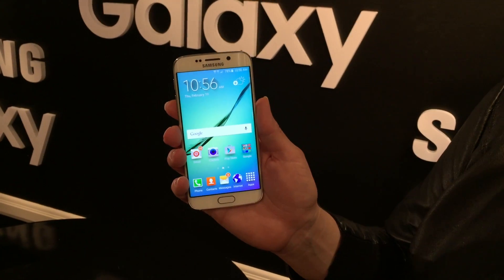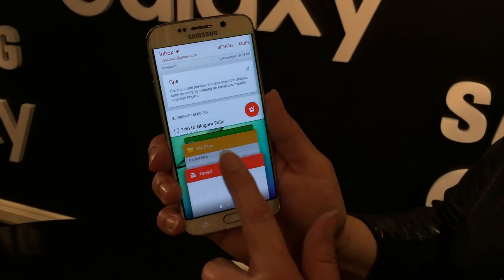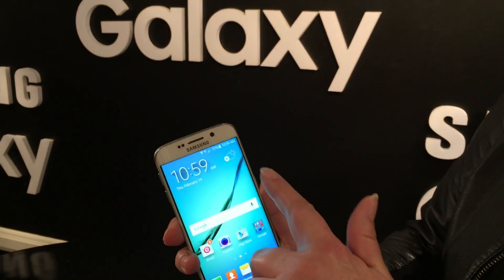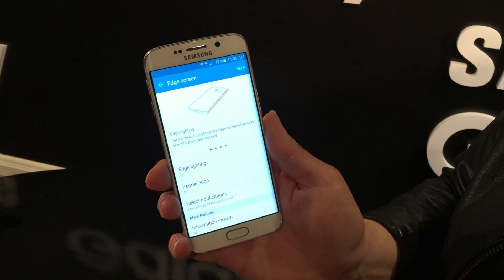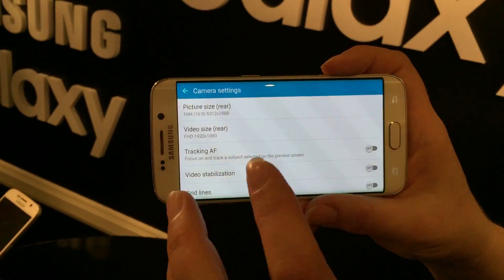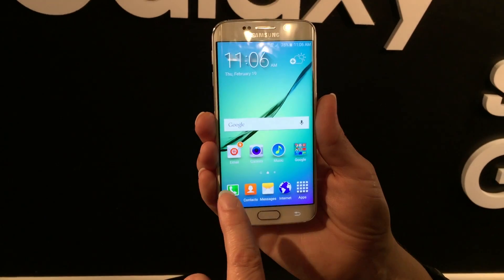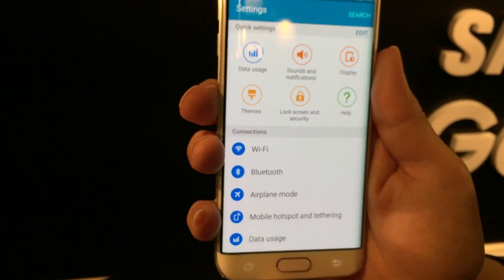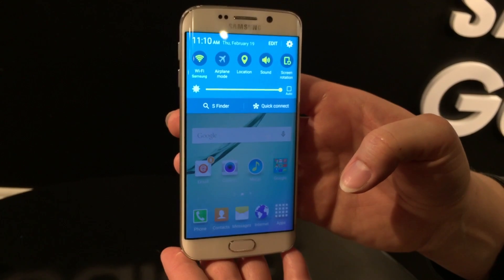Samsung Galaxy S 6 and S 6 edge Software Design and Features